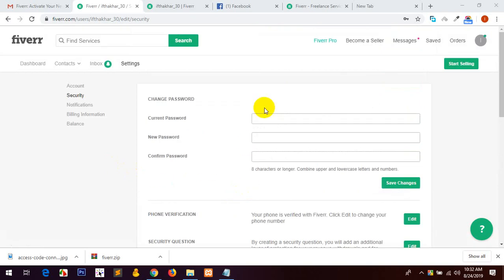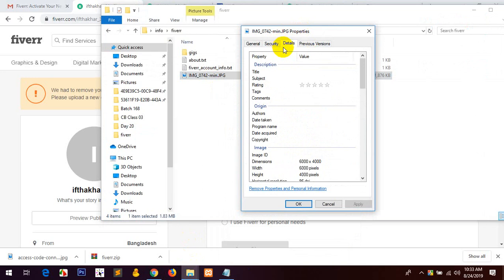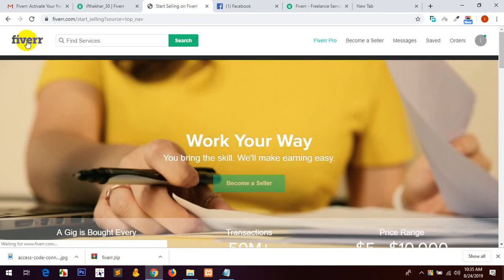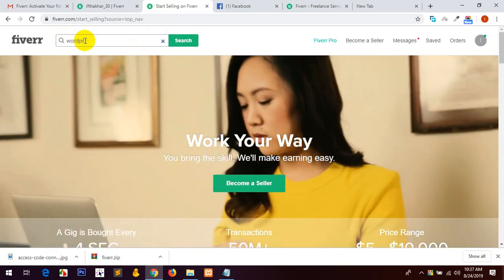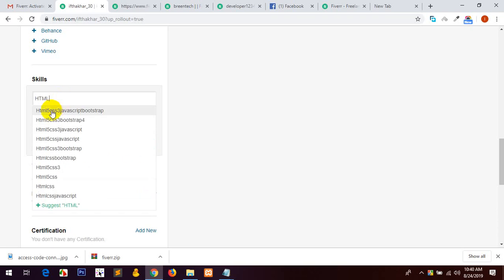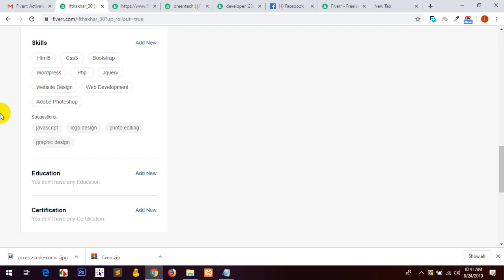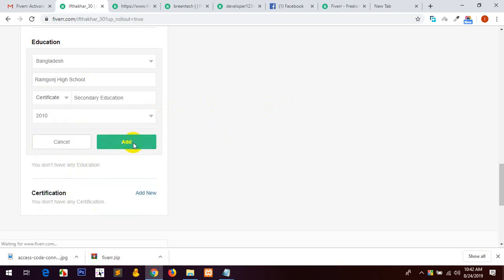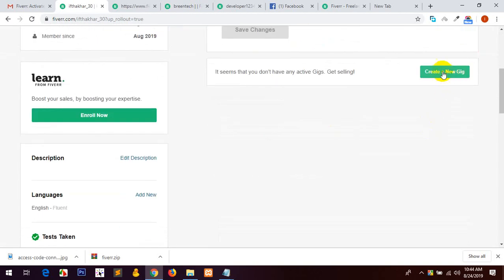How to create fiverr account(part- 2)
Fiverr account creation part-2